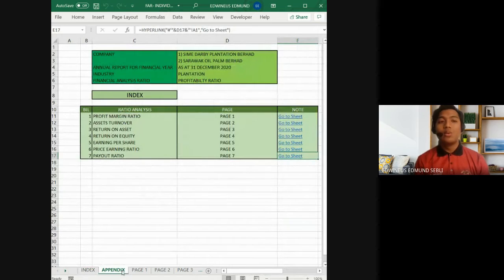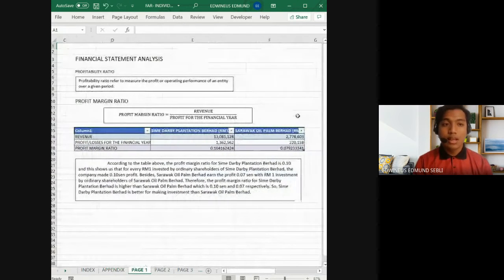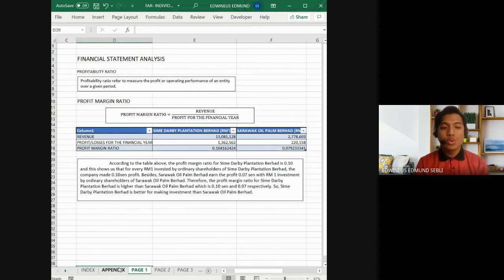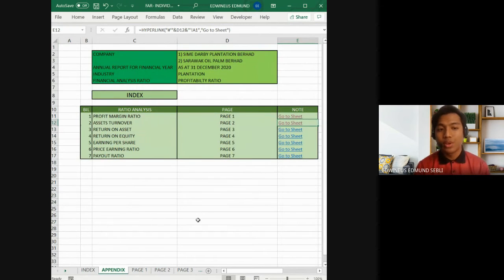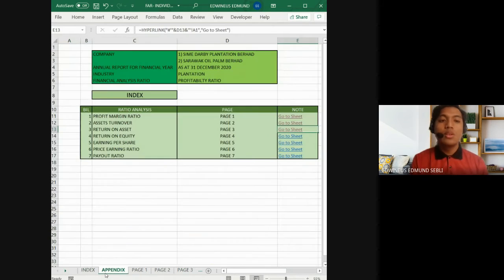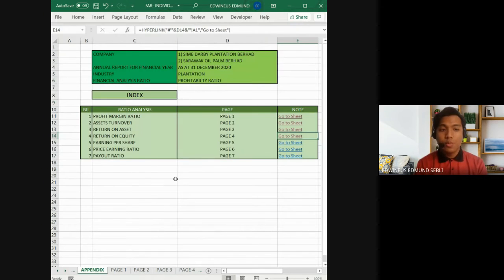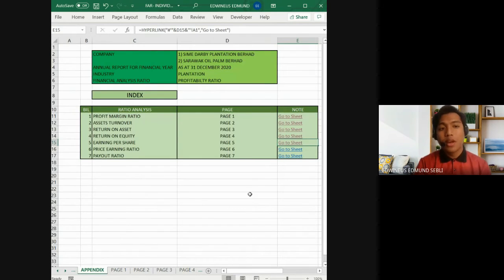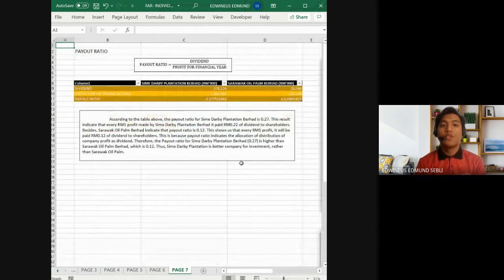FINANCIAL STATEMENT ANALYSIS- UMT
ACT3103- Financial Accounting and Reporting 3
This video is for individual assignment for FAR 3.
credited given to:
1) Universiti Malaysia Terengganu
2) Dr. Wan Zanani Binti Wan Abdullah

hope you get the knowledge and share it with others.